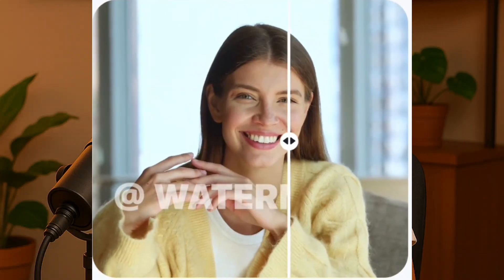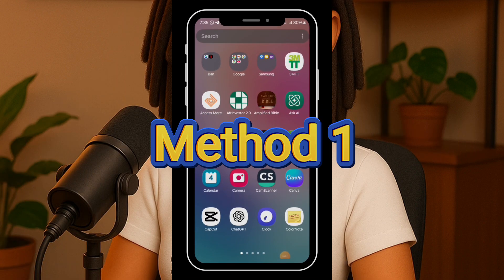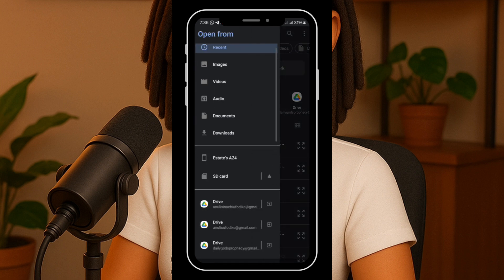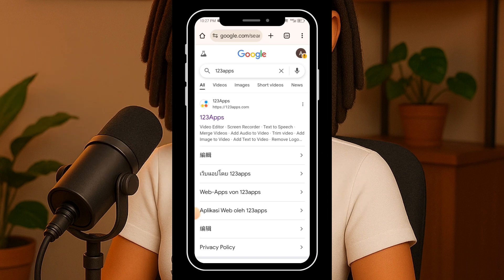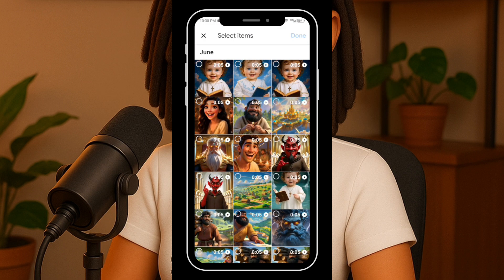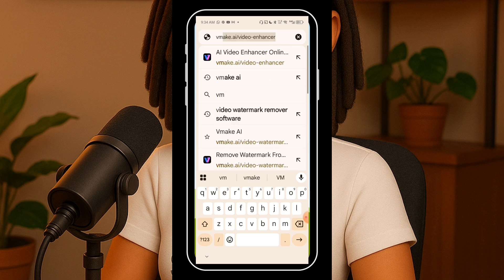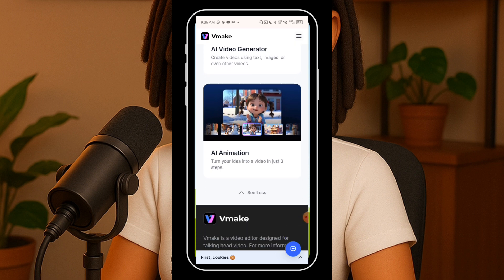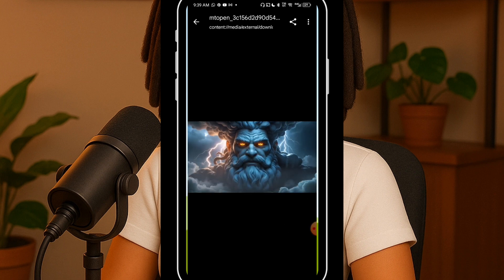How to Remove Watermark & Logo from any Video for FREE (No Blur) | Best Free AI Watermark Remover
Learn how to remove watermarks from videos for FREE using the best AI watermark remover tools — no blur, no crop, no quality loss! 🚫💧 This step-by-step guide shows you how to cleanly erase logos and text with cutting-edge AI very fast 🧠✨

🎯 What You’ll Learn:
✅ Remove watermarks without blur or distortion
✅ Use powerful free AI tools 🔧
✅ Restore video quality like a pro 🎬

👥 Perfect for:
🎥 Content creators
📱 Social media managers
🧑‍🏫 Educators & marketers

🛠️ Tools & Topics Covered:
 Vmake, 123 apps, unwatermark.ai watermark detection, HD video restoration 🎞️

📌 Video Timestamps and Titles
0:00 – 🔥 Introduction
1:09 – 🛠️ Remove Watermark with FREE AI Tool – Method 1
3:06 – ✂️ Remove Watermark with FREE AI Tool – Method 2
5:08 – 💡 Remove Watermark with FREE AI Tool – Method 3
7:37 – ✅ Conclusion & Final Thoughts